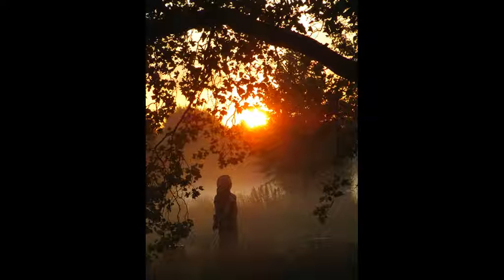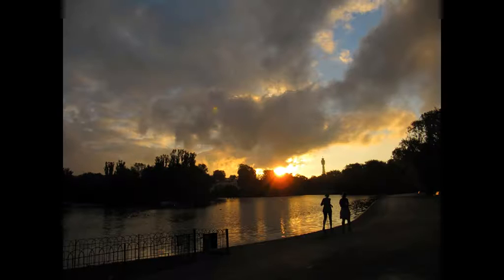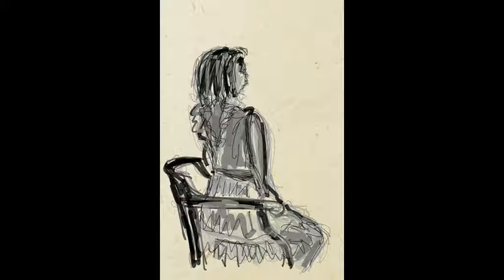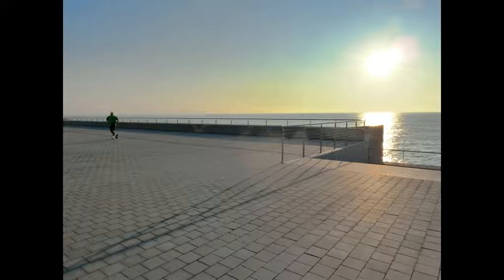Transcranial Magnetic Stimulation Explained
Transcranial magnetic stimulation is based on the principle of electromagnetic induction: an alternating current is passed through a metal coil, inducing a magnetic field. When the coil is positioned over an individual’s scalp, this induces an electrical current in a specific region of the brain, leading to depolarisation of neurons.

Transcranial stimulation in depression{
Charlotte Allan, Ukwuori-Gisela Kalu, Claire E. Sexton and Klaus P. Ebmeier, The British Journal of Psychiatry (2012)
200, 10–11. doi: 10.1192/bjp.bp.111.101188

Dr Lena Palaniyappan qualified as a medical doctor from Stanley Medical College, Chennai, India along with a concurrent BA in Psychology. Since 2004 he has trained as a clinical psychiatrist, initially at the Maudsley Hospital, London and later at Nottingham where he obtained his M.Med.Sci. in Clinical Psychiatry. Between 2007 and 2009 he worked as an Academic Clinical Fellow (NIHR funded) at the Regional Affective Disorders Unit at Newcastle-upon-Tyne. Following a HEFCE funded clinical lecturer post during which he coordinated a MRC funded neuroimaging study in psychosis led by Prof. Liddle, he obtained a Wellcome Trust funded Clinical Research Fellowship in Translational Neuroimaging in Psychiatry.

He recently assumed the role of Associate Director of the Centre for Translational Neuroimaging in Mental Health. He is also a member of the editorial board for Frontiers in Neuropsychiatric Imaging and Stimulation. As a consultant psychiatrist, he works with young people who experience a psychotic episode for the first time in their lives.

My present clinical research aims to apply brain imaging to investigate symptom burden, treatment response and prognostic accuracy in major psychiatric disorders such as schizophrenia, bipolar disorder and depression.

To this end, my work focuses on understanding the intrinsically organized, large-scale brain networks in psychosis using structural, functional and electrophysiological imaging techniques. I am interested in the clinical application of neuroimaging observations made at an individual level (rather than group level) using advanced statistical approaches and mathematical models. I am also interested in developing hypothesis-driven neuromodulatory approaches that target resistant symptoms of depression and psychosis through the manipulation of dysfunctional brain networks (e.g. using magnetic stimulation and cognitive training approaches).

The major goal of my work is to understand the pathways that lead to poor long-term outcome in certain individuals with serious mental disorders.

PLEASE SEE BONUS CONTENT GIFT WRAP ICON AT TOP OF PAGE ON THE APP FOR A DOWNLOAD OF AN ORIGINAL PAPER ON TMS PUBLISHED IN THE BRITISH JOURNAL OF PSYCHIATRY

You can listen to the interview via a free app on iTunes and google play store entitled 'Raj Persaud in conversation', which includes a lot of free information on the latest research findings in mental health, plus interviews with top experts from around the world. Download it free from these links